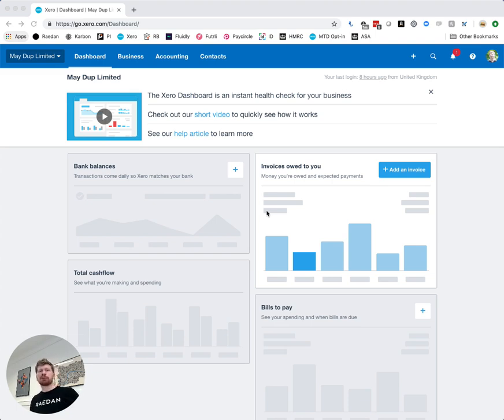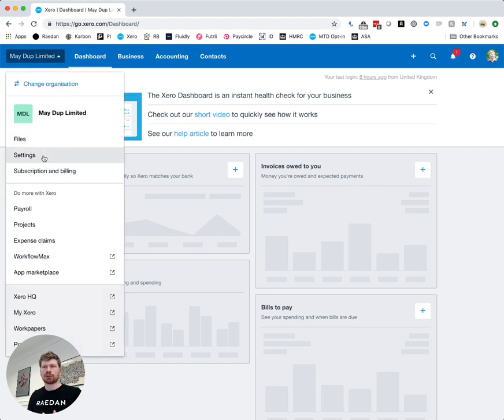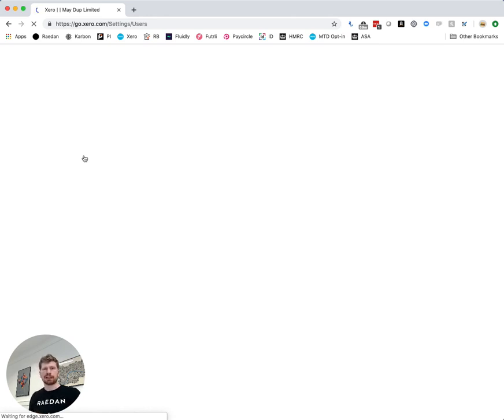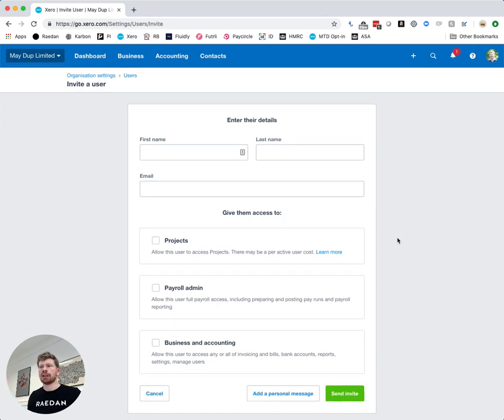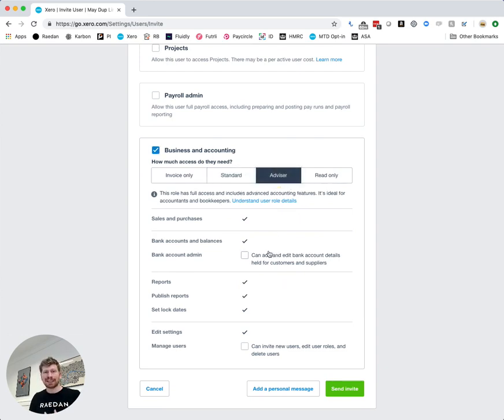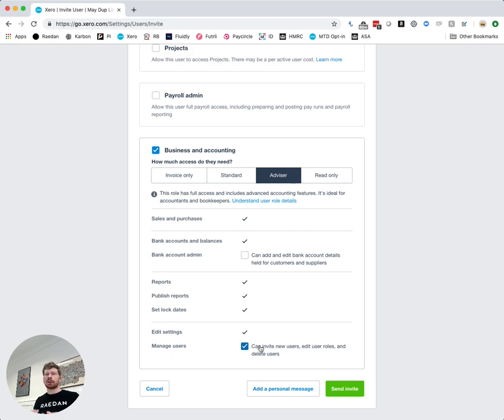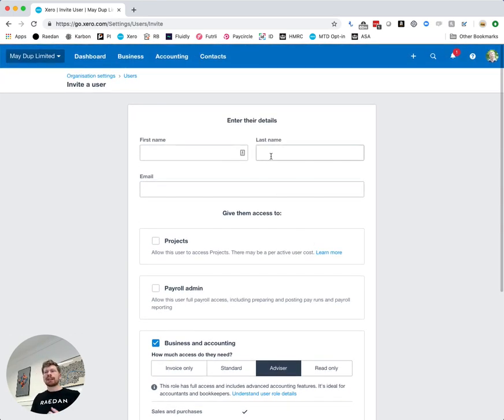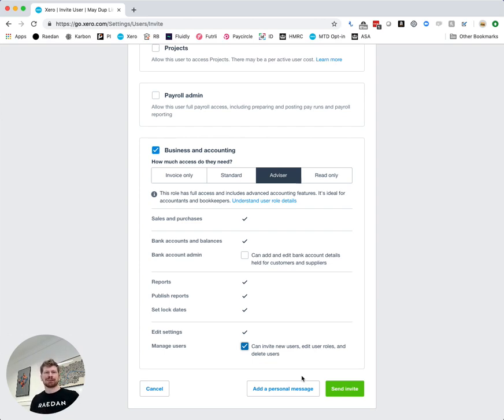Raedan | How to invite your accountant into Xero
This video shows you how to invite your accountant or indeed any user into Xero. This is an update to our earlier video, now using the new Xero menu system (Nov 2018)